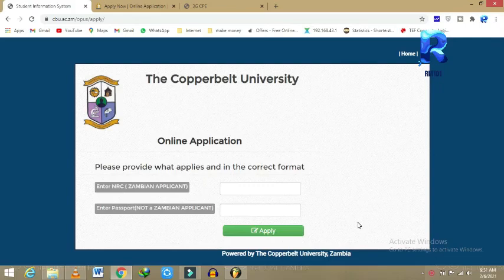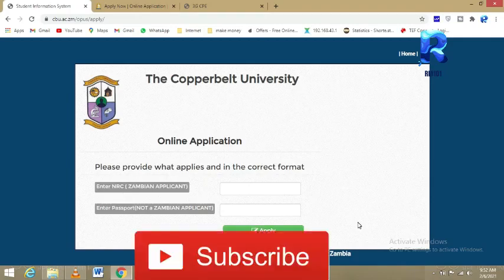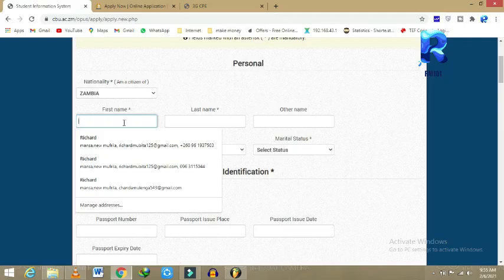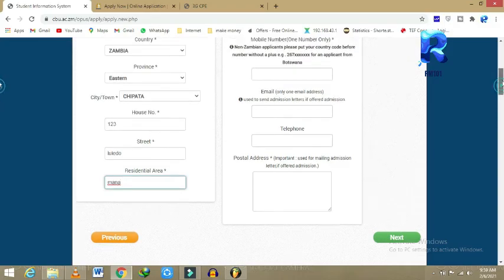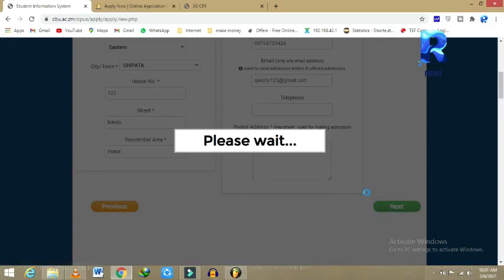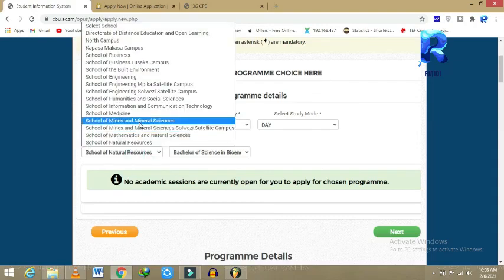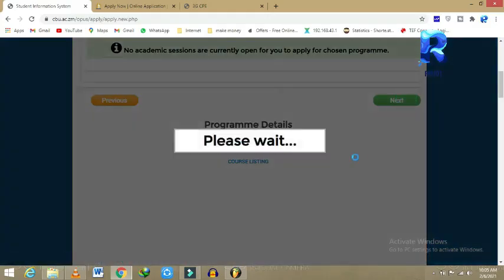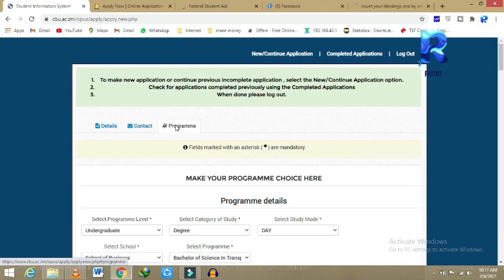Coperbelt University Application Full Step by Step Guide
This video is Brought you By
In this video, we are dealing with the process of one applying at coperbelt university CBU

Where Come to my channel this is a channel that gives info on Zambia money finance tech starting from how big companies are to all of Africa and beyond.
Social Media
Credit and Sources